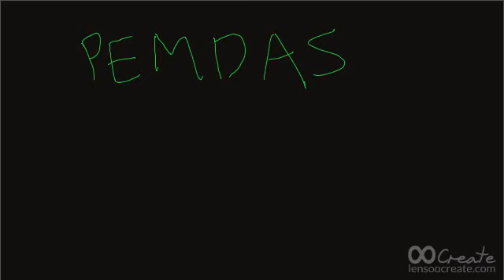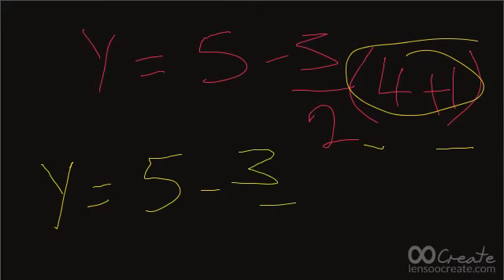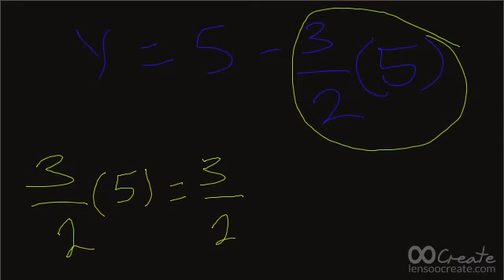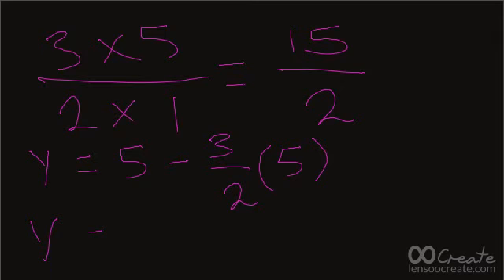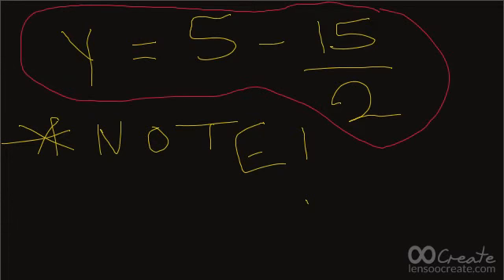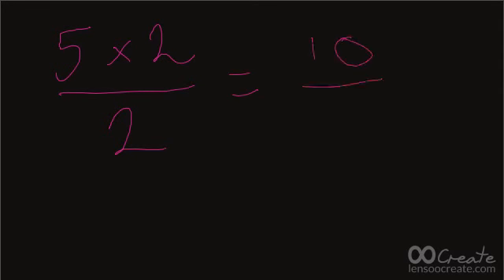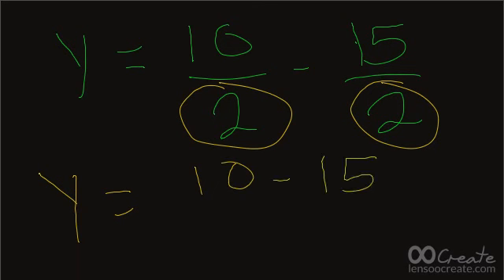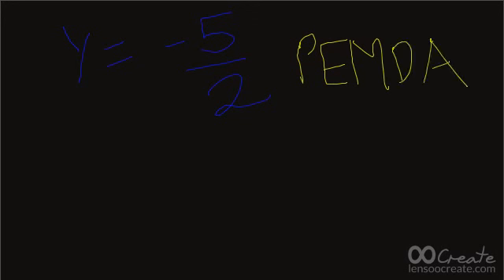PEMDAS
Explore Lensoo Create by applying order of ops to a math problem. I got the idea for this app from Brian Douglas' channel If you're interested in more personal, one-on-one online tutoring with me, go I look forward to working with you.